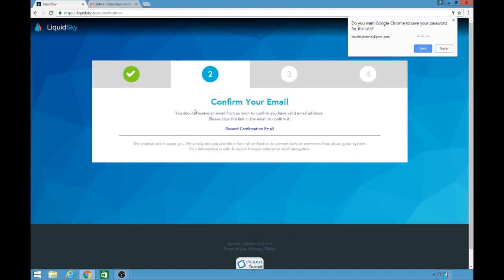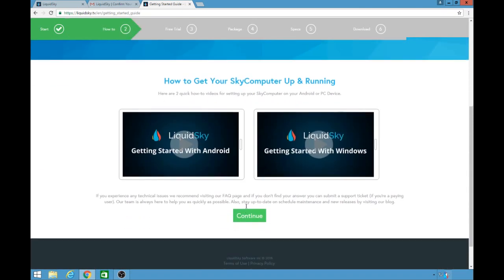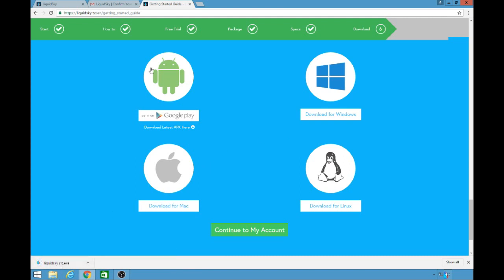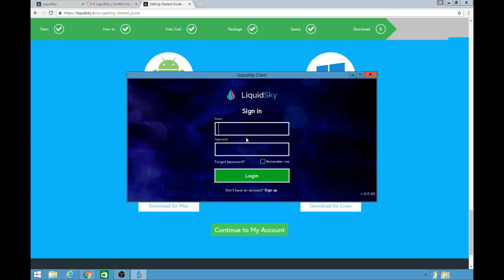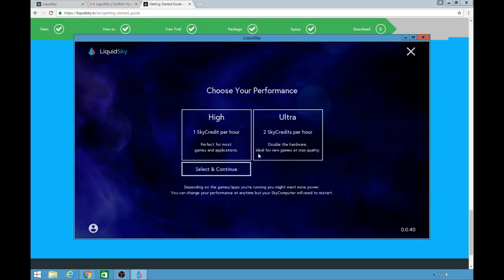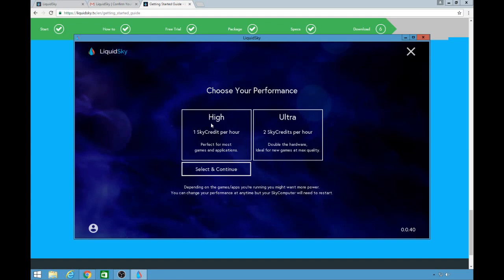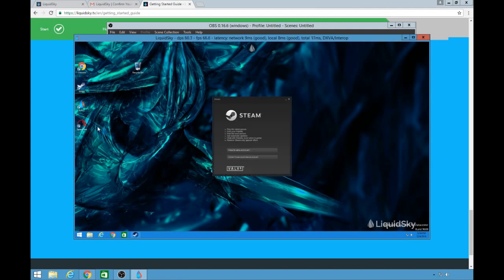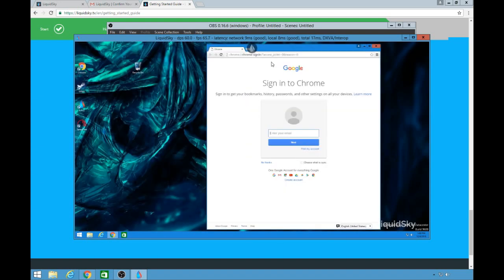(OUTDATED)FREE ONLINE GAMING PC! For Android and PC!(LiquidSky Tutorial)